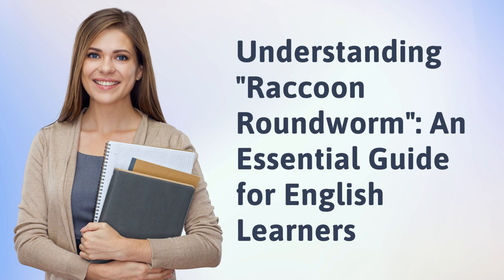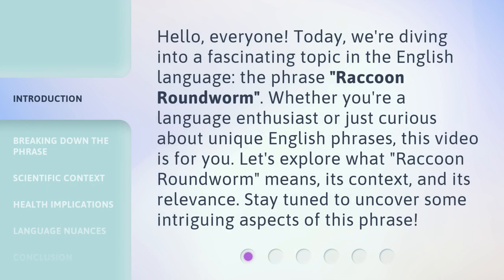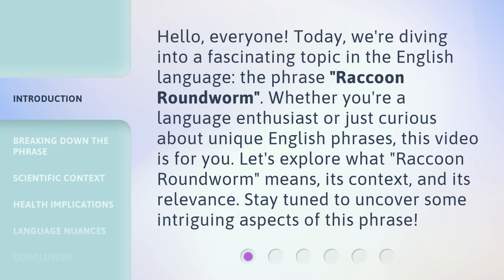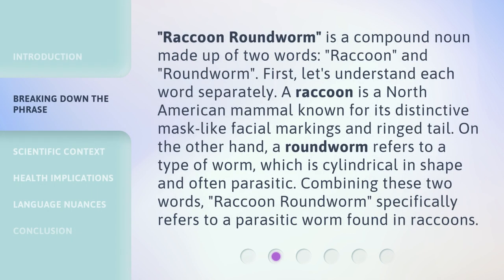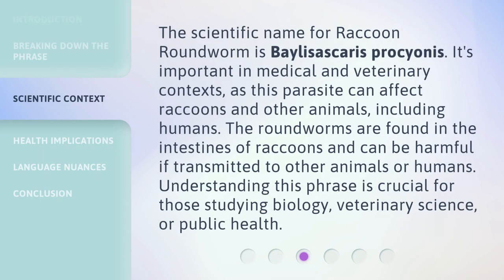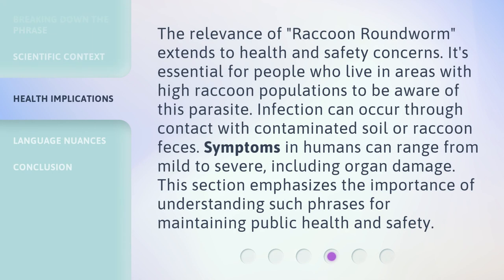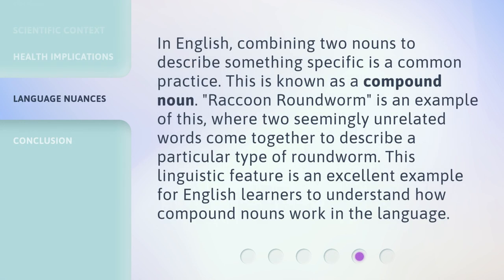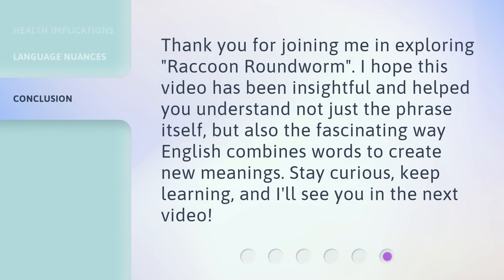Understanding "Raccoon Roundworm": An Essential Guide for English Learners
Unraveling Raccoon Roundworm: A Must-Watch Guide for English Learners • Discover the vital insights on Raccoon Roundworm in this captivating video designed specifically for English learners. Gain a comprehensive understanding of this topic that will leave you informed and empowered.

00:00 • Introduction - Understanding "Raccoon Roundworm": An Essential Guide for English Learners
00:38 • Breaking Down the Phrase
01:15 • Scientific Context
01:47 • Health Implications
02:20 • Language Nuances